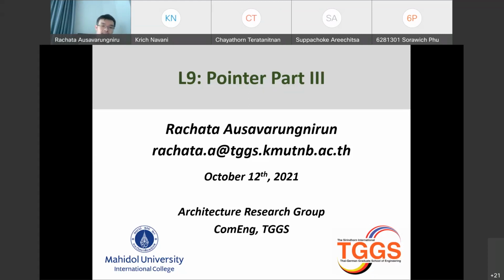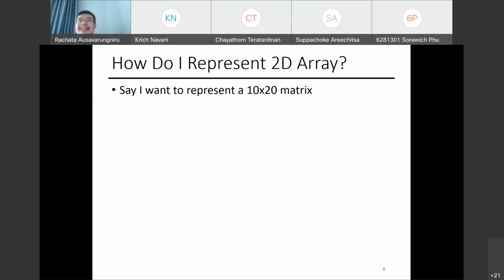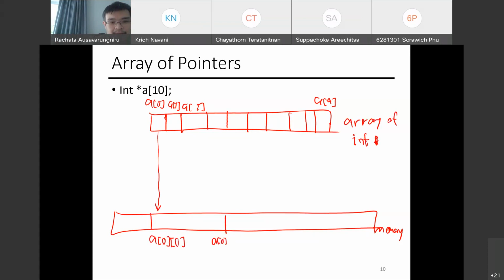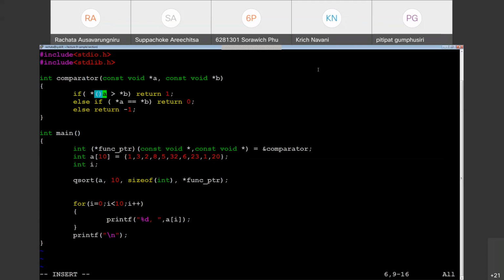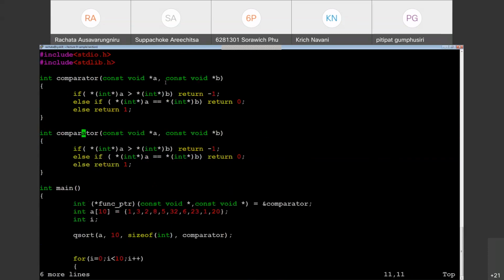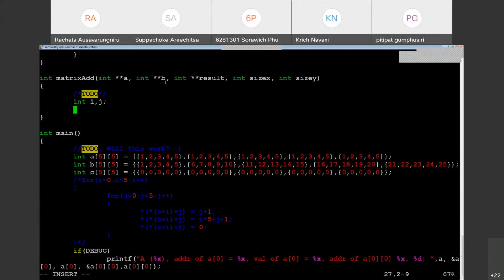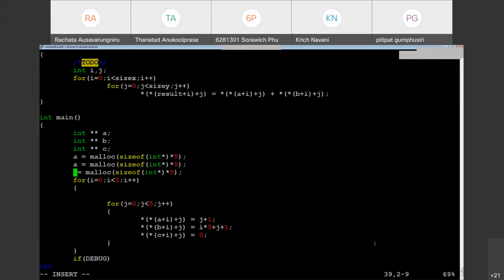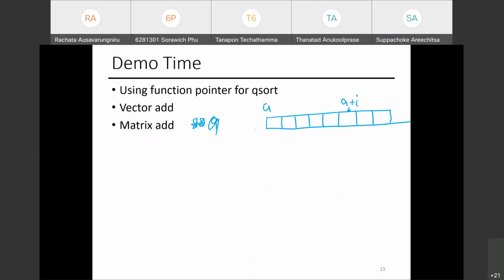[MUIC System Skill T1 2021] Lecture 9: Pointers III